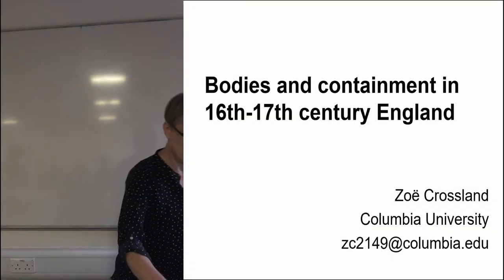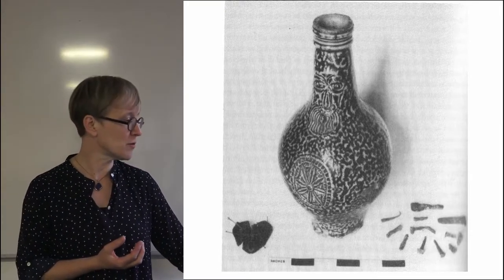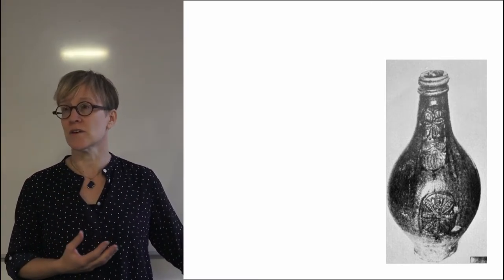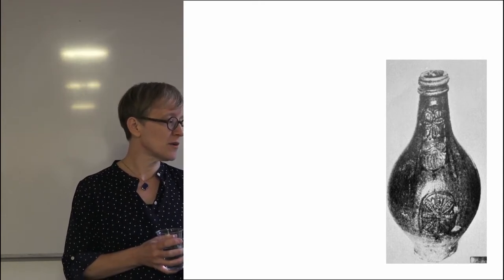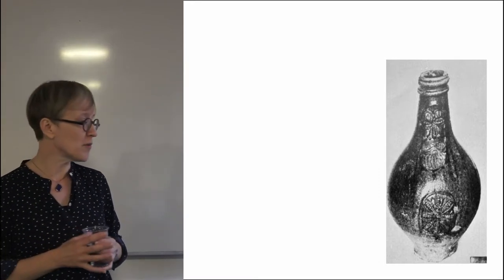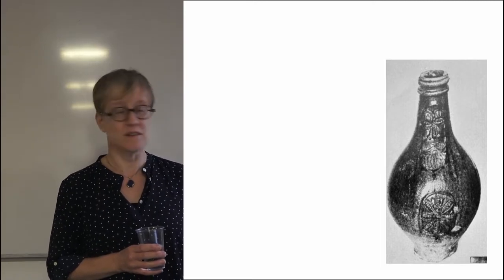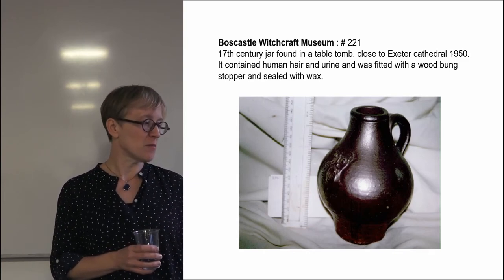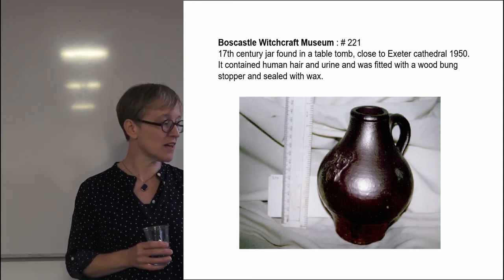Concerns about bodies and containment in 16th-17th century England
Witchbottles have been studied by archaeologists as a means to explore beliefs and practices around magic in 16th-17th century England. In this presentation I investigate another question: how might these apotropaic devices act as a source of evidence for changes in beliefs about the body in Renaissance and Early Modern England? The practical logic through which this material magic was composed offers another perspective on what is known historically about changing attitudes toward bodies, gender and illness at this period.

ZOE CROSSLAND, COLUMBIA UNIVERSITY